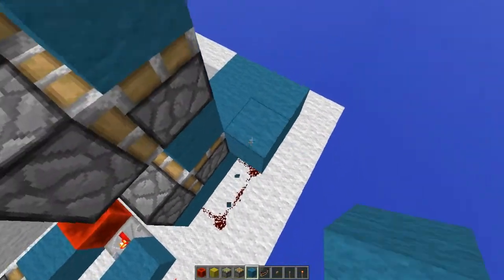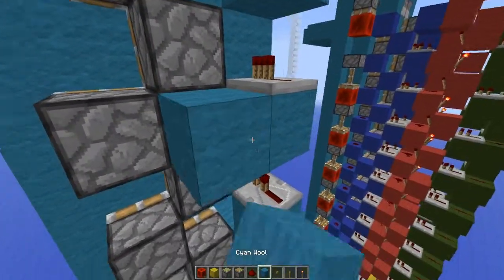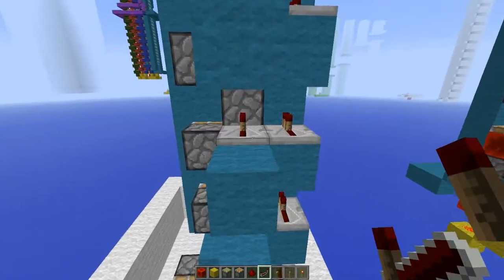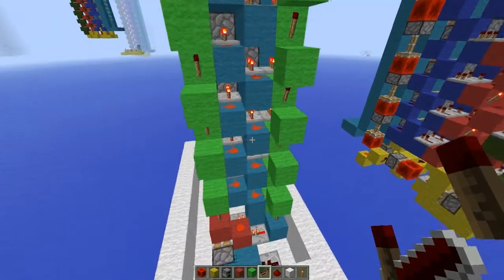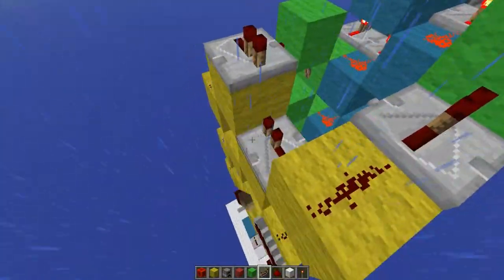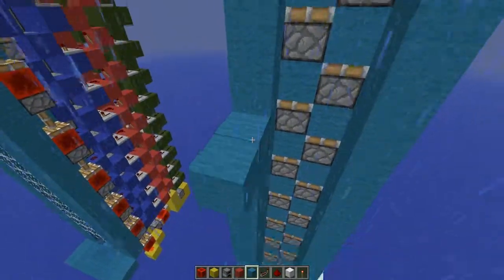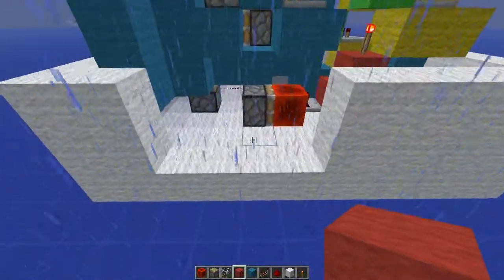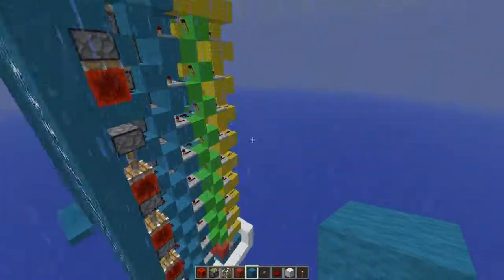Redstone Elevator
Cheap, Compact and easy to build Elevator